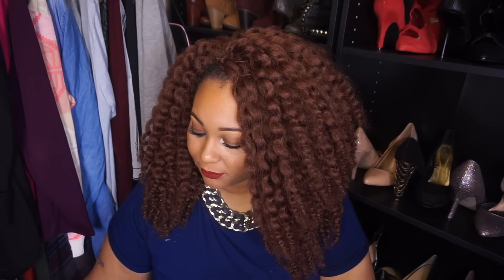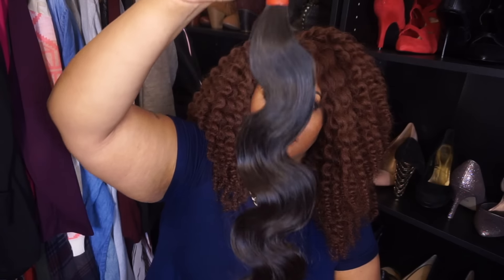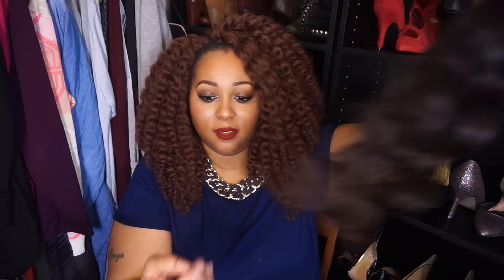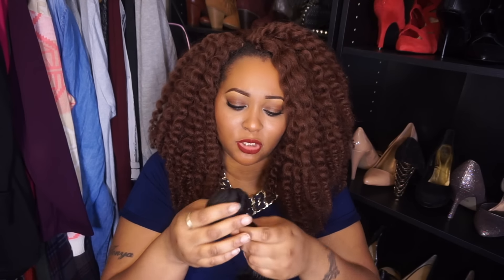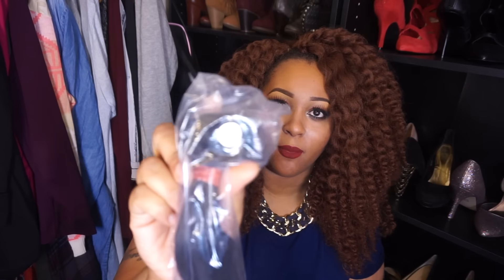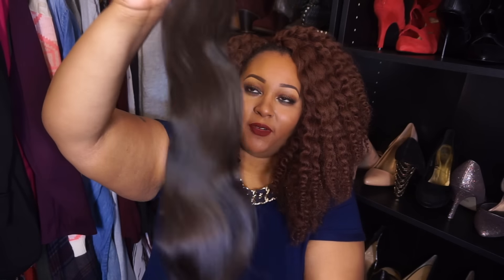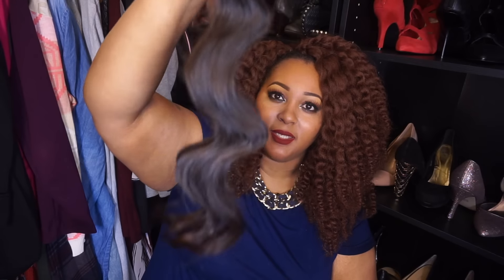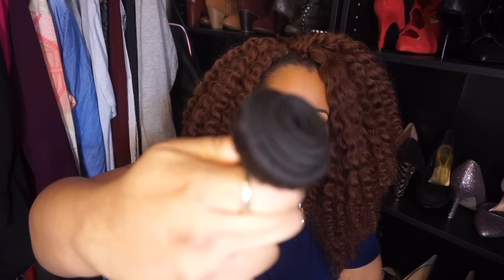Affordable Brazilian Virgin Hair Body Wave(Prom Queen Hair Honest Review)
Hey beautiful people! Hope you all enjoy the video. I will be back in a few days with the install :)

PromQueen Hair Store Links:

Body Wave 18', 20", 22"

Lace Closure 16"